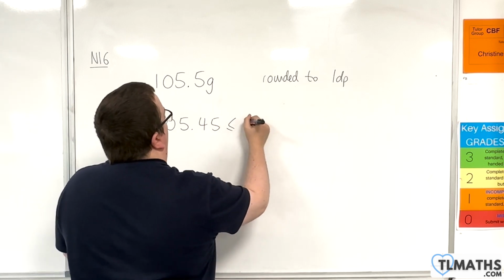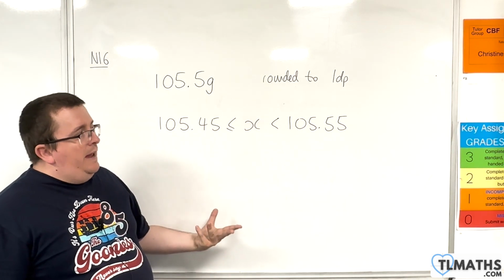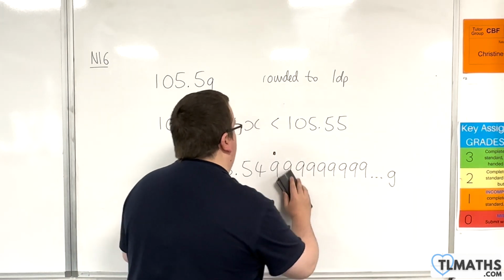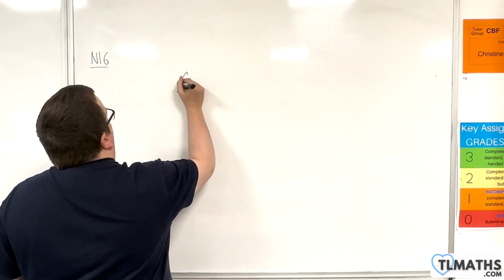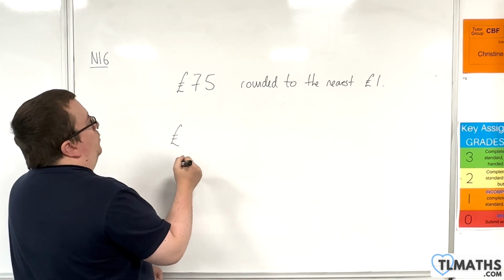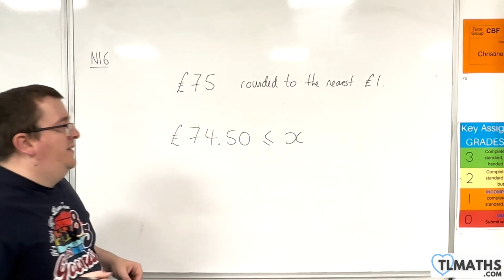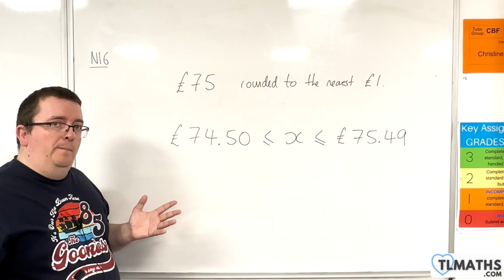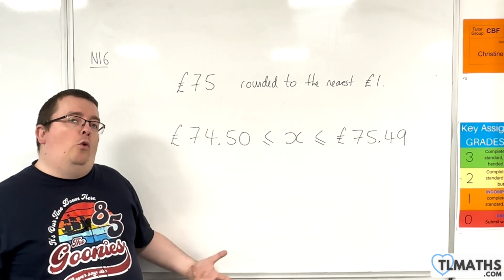GCSE Maths: N16-01 [Interpreting Limits of Accuracy]